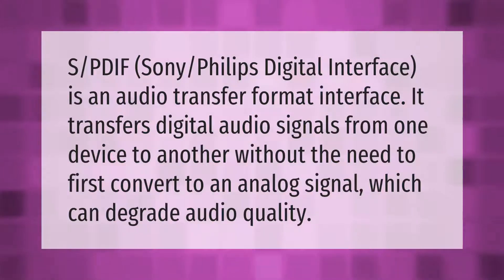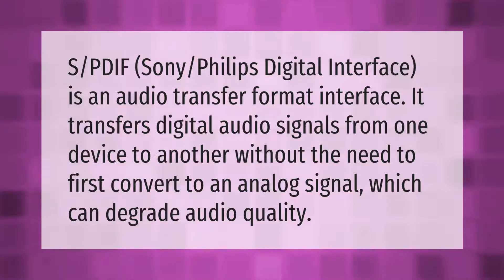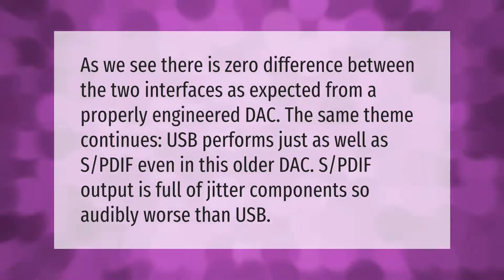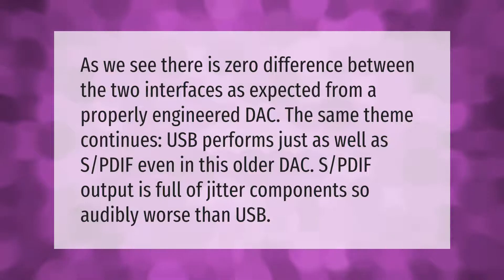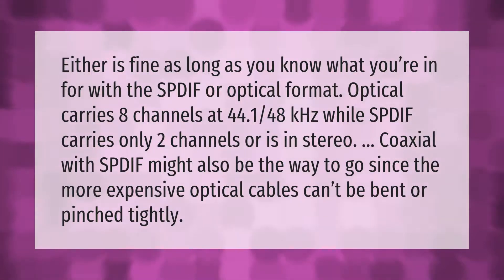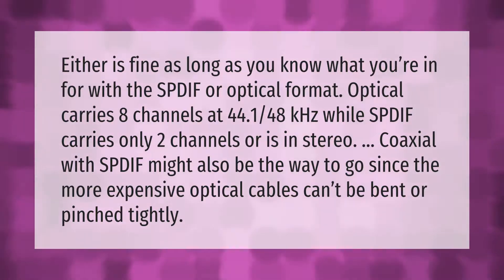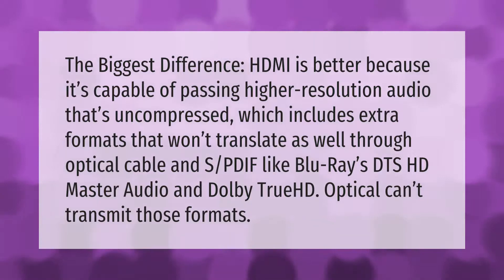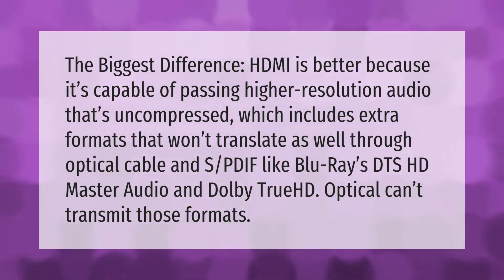What is Spdif mode in LED TV?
00:00 - What is Spdif mode in LED TV?
00:36 - Is USB better than SPDIF?
01:08 - Is SPDIF better than optical?
01:43 - Is SPDIF better than HDMI?

Laura S. Harris (2021, September 19.) What is Spdif mode in LED TV?
    AskAbout.video/articles/What-is-Spdif-mode-in-LED-TV-263182